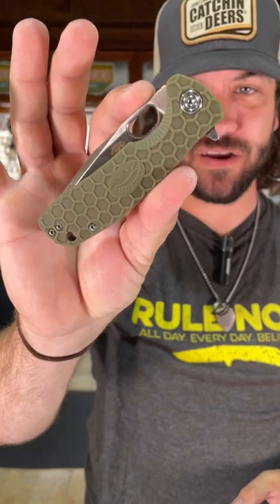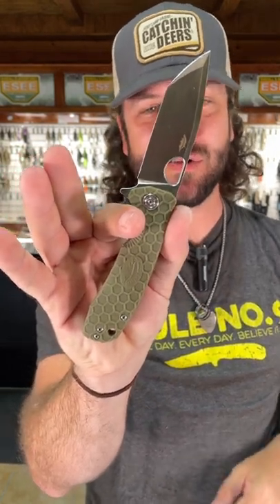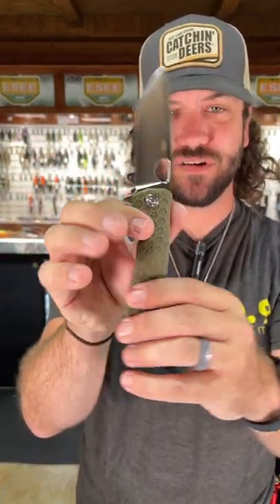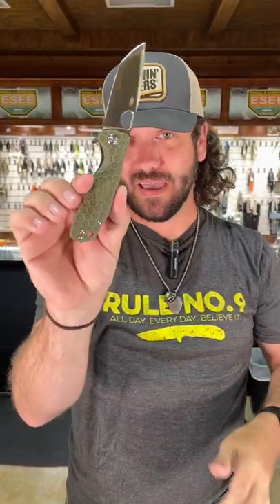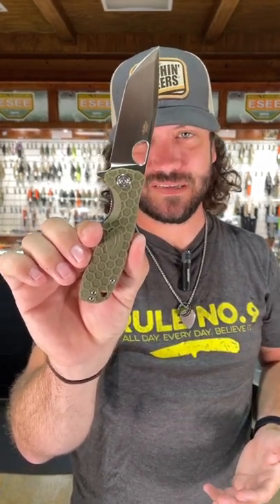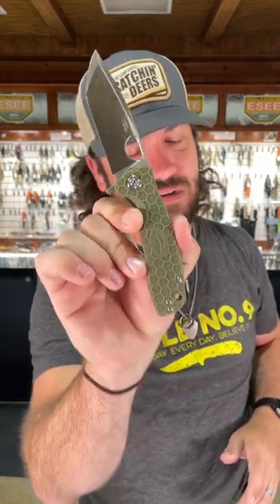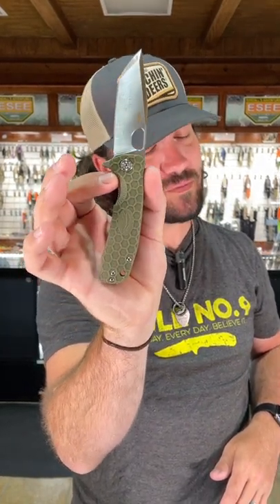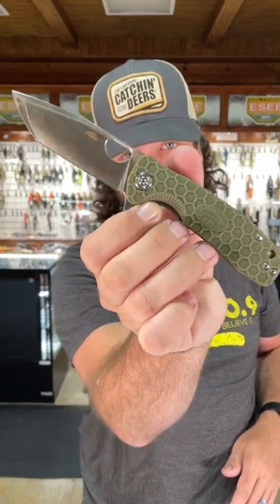Honey Badger Tanto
"Honey Badger knives are superbly designed to be tough. Honey Badger’s friction-less opening and closing action, facilitated by two opposing roller bearings containing a total of 18 ball bearings.

Very few knives ever achieve such an immaculate action, and makes using them a real pleasure.

Honey comb pattern for multi-directional grip.Light and Slim
Deep pocket carry
Resistant to slipping even if wet
Fit ergonomically in the hand
Handle slabs, choils and blade spines that contact the hands in use
8Cr13MoV Stainless steel blade
Handle FRN (Fiber Reinforced Nylon)
10 Year Manufacturer Warranty against defects in materials and workmanship"
Honey Badger